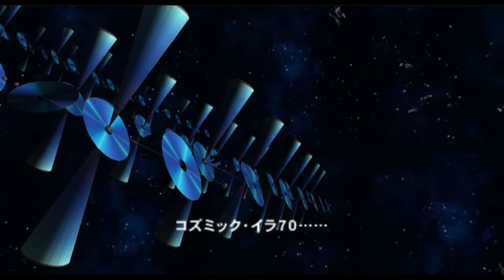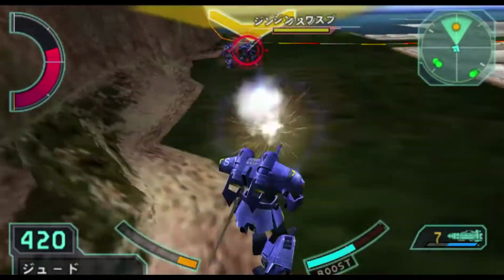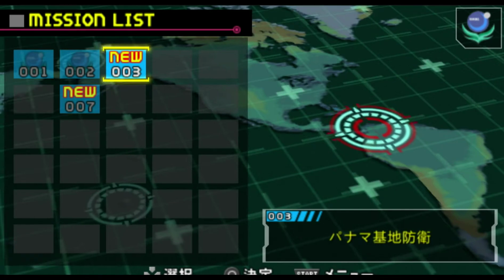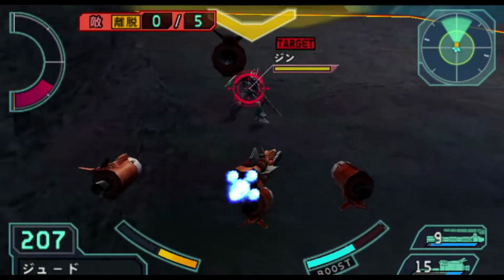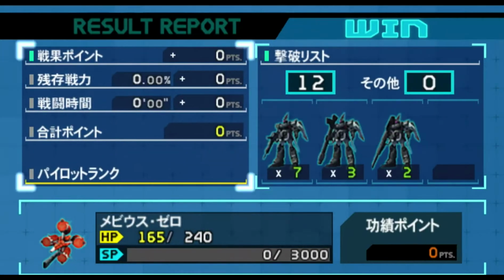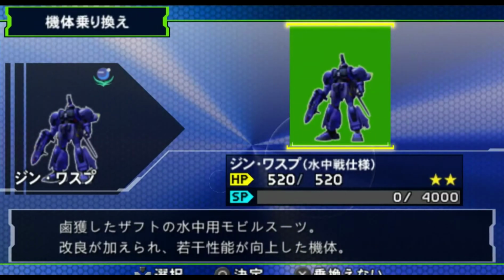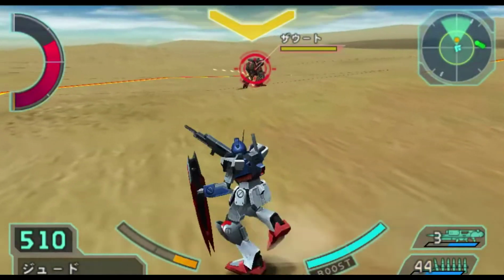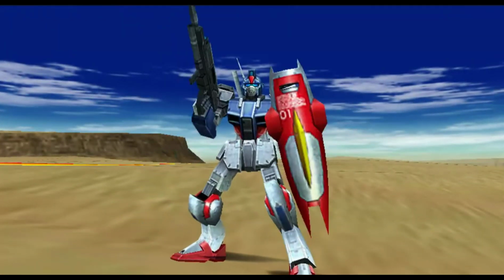Let's Play Gundam Seed: Rengou Vs ZAFT! Mission Mode (Part 1)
Howdy? So I finally decided to start a Gundam game at long last. This is not my first Gundam game but I enjoyed it a lot. I am looking forward to this play through.  Here is a list of the missions in this video:

Mission 1 02:15

Mission 2 03:30

Mission 3 05:06

Mission 4 07:20

Mission 6 11:33

Mission 7 09:33

Mission 8 12:35

Mission 11 13:53